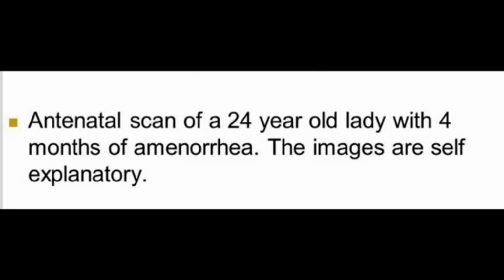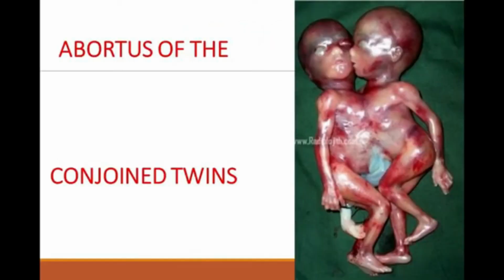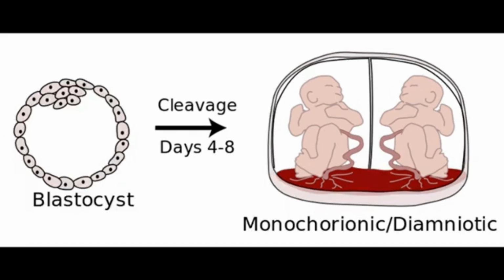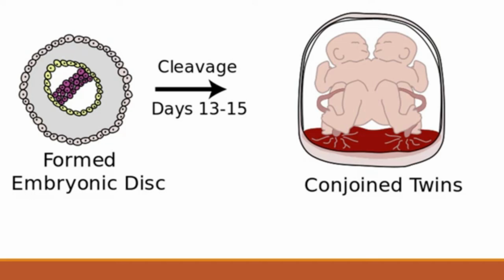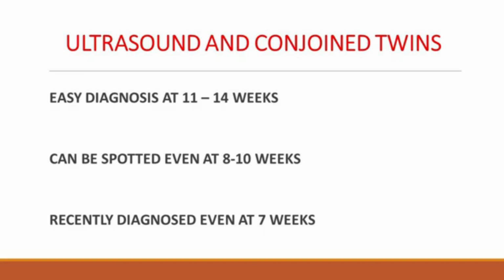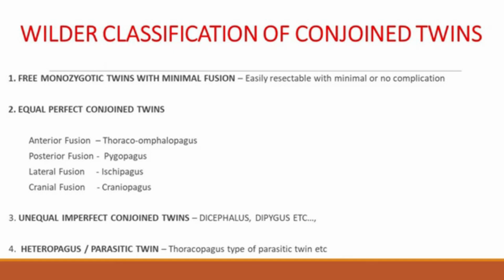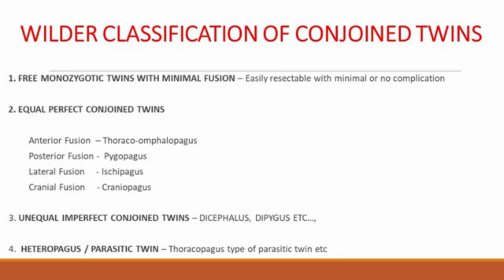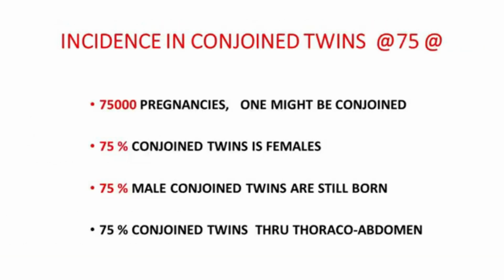SCAN OF FOURTH MONTH PREGNANT LADY. WHAT'S COMPLETE TYPE OF TWIN-FINDINGS - DIAGNOSIS - DISCUSSION